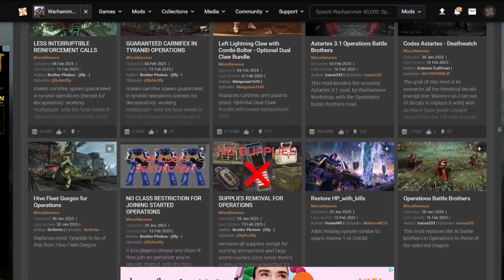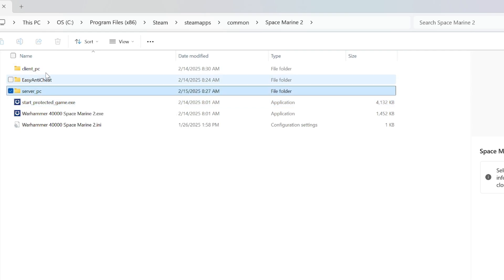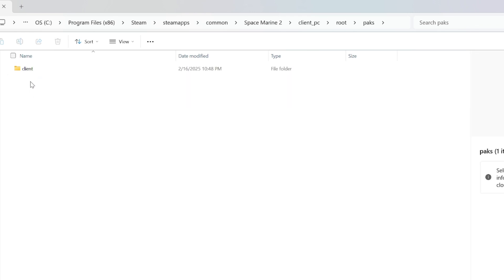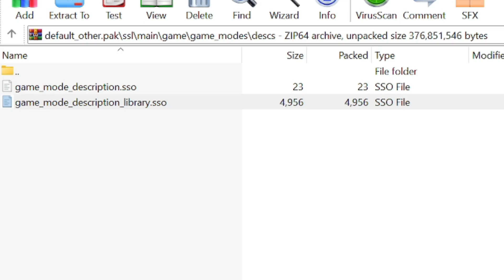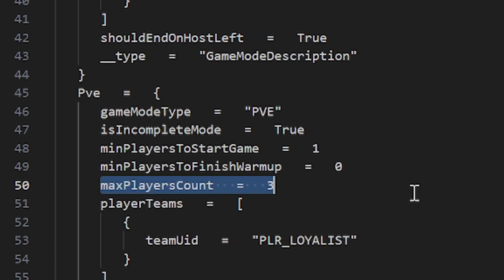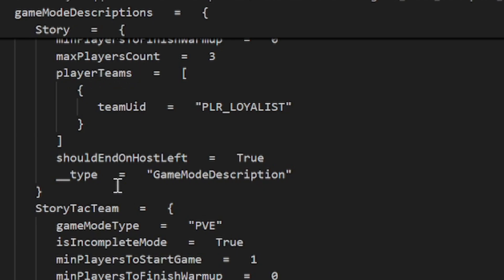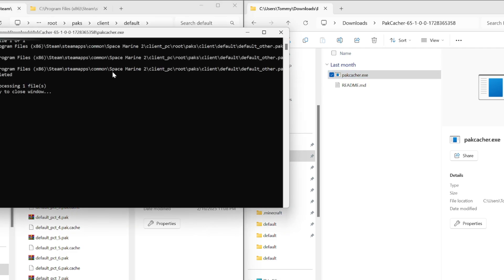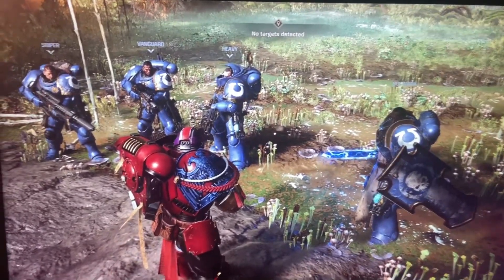(OBSOLETE check description) Pakcacher Tutorial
Pakcacher is now no longer required for mod creation or installation.

Please see this video instead:
How to Mod Space Marine 2

Here is a link to the Space Marine 2 Modding Discord community:
Lots of helpful people in here.